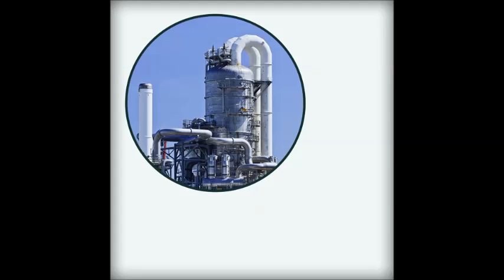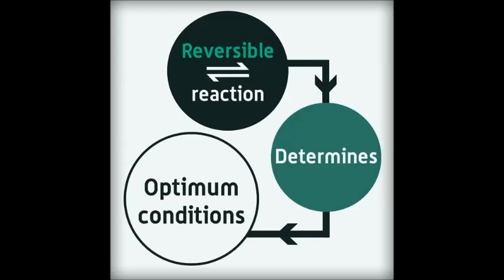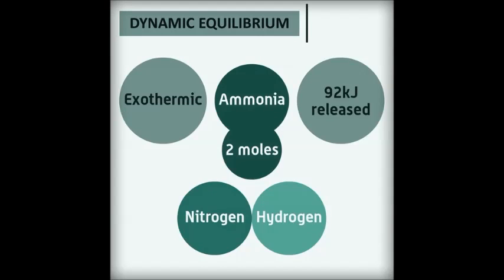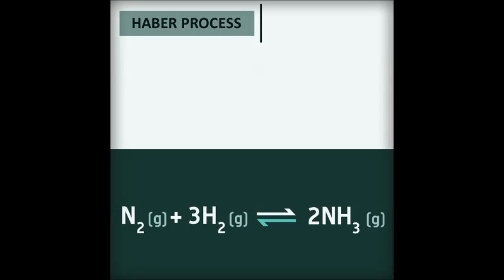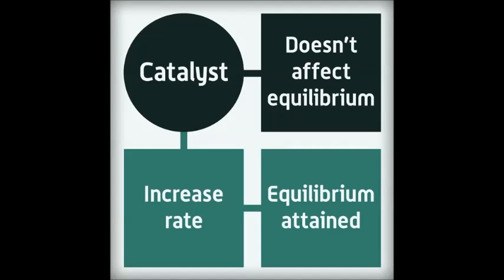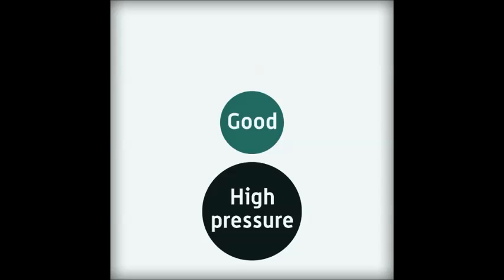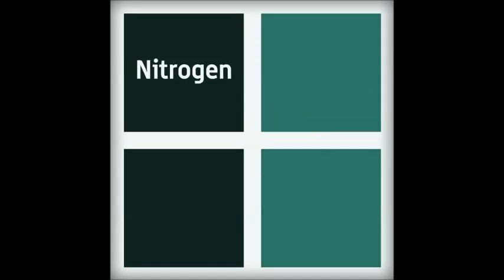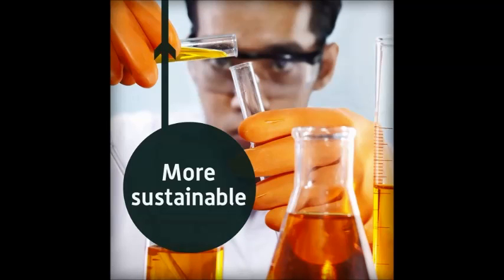Reactions in different conditions